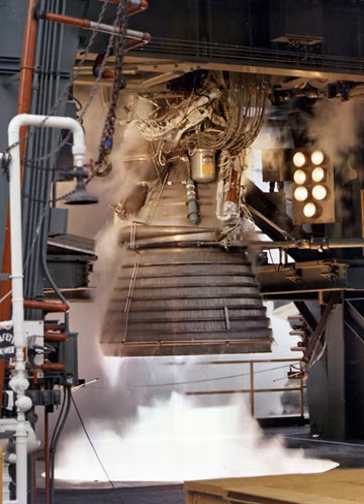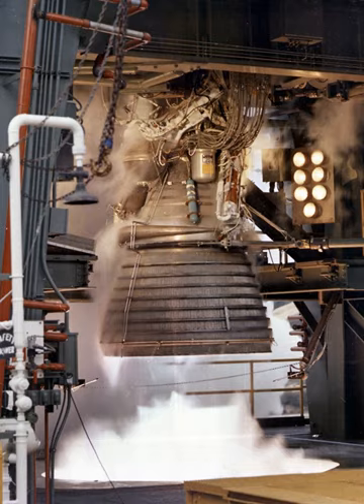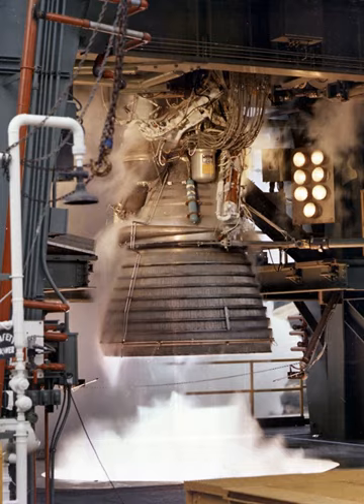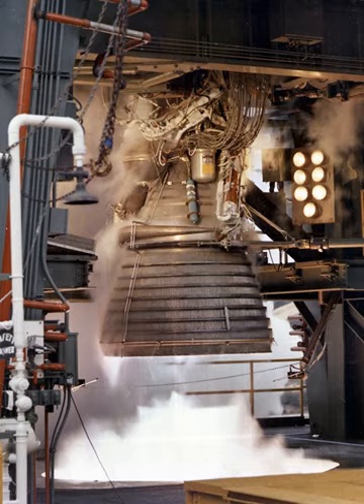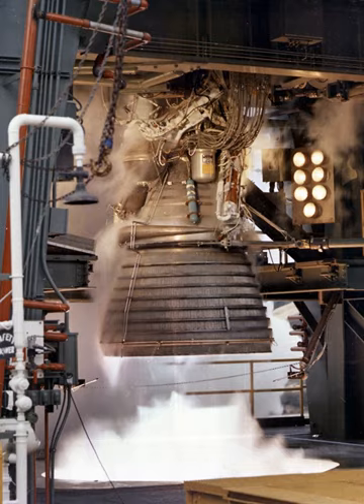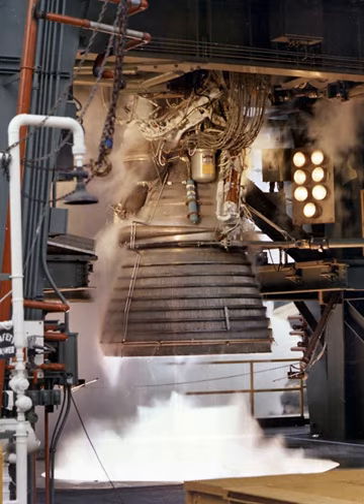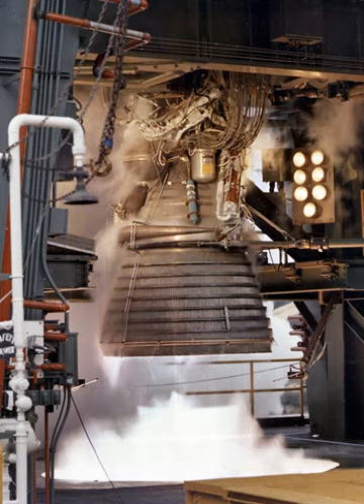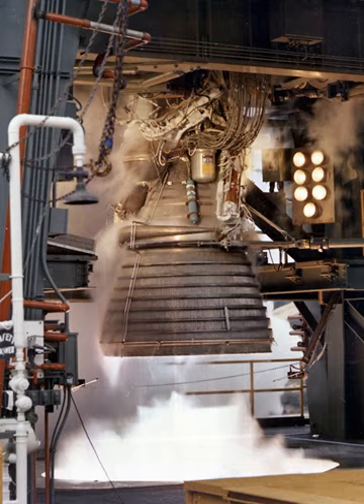J-2 engine | Wikipedia audio article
00:02:21 1 Components
00:02:30 1.1 Thrust chamber and gimbal system
00:06:04 1.2 Propellant Feed System
00:06:39 1.2.1 Fuel turbopump
00:07:59 1.2.2 Oxidizer turbopump
00:09:55 1.2.3 Fuel and oxidizer flowmeters
00:10:39 1.2.4 Valves
00:14:29 1.3 Gas generator and exhaust system
00:14:52 1.3.1 Gas generator
00:15:40 1.3.2 Valves
00:16:49 1.3.3 Turbine exhaust system
00:17:30 1.3.4 Heat exchanger
00:18:12 1.4 Start tank assembly system
00:19:16 1.5 Control system
00:20:31 1.5.1 Flight instrumentation system
00:21:47 2 Engine operation
00:21:56 2.1 Start sequence
00:24:25 2.2 Flight mainstage operation
00:24:59 2.3 Cutoff sequence
00:25:37 2.4 Engine restart
00:26:53 3 History
00:27:02 3.1 Development
00:31:48 3.2 Upgrades
00:31:57 3.2.1 J-2S
00:33:28 3.2.2 J-2T
00:34:19 3.2.3 J-2X
00:36:41 4 Specifications
00:36:51 5 See also

- Socrates

SUMMARY
The J-2 was a liquid-fuel cryogenic rocket engine used on NASA's Saturn IB and Saturn V launch vehicles. Built in the U.S. by Rocketdyne, the J-2 burned cryogenic liquid hydrogen (LH2) and liquid oxygen (LOX) propellants, with each engine producing 1,033.1 kN (232,250 lbf) of thrust in vacuum. The engine's preliminary design dates back to recommendations of the 1959 Silverstein Committee. Rocketdyne won approval to develop the J-2 in June 1960 and the first flight, AS-201, occurred on 26 February 1966. The J-2 underwent several minor upgrades over its operational history to improve the engine's performance, with two major upgrade programs, the de Laval nozzle-type J-2S and aerospike-type J-2T, which were cancelled after the conclusion of the Apollo program.
The engine produced a specific impulse (Isp) of 421 seconds (4.13 km/s) in a vacuum (or 200 seconds (2.0 km/s) at sea level) and had a mass of approximately 1,788 kilograms (3,942 lb). Five J-2 engines were used on the Saturn V's S-II second stage, and one J-2 was used on the S-IVB upper stage used on both the Saturn IB and Saturn V. Proposals also existed to use various numbers of J-2 engines in the upper stages of an even larger rocket, the planned Nova. The J-2 was America's largest production LH2-fuelled rocket engine before the RS-25 Space Shuttle Main Engine. A modernized version of the engine, the J-2X, was considered for use on the Earth Departure Stage of NASA's Space Shuttle replacement, the Space Launch System.
Unlike most liquid-fueled rocket engines in service at the time, the J-2 was designed to be restarted once after shutdown when flown on the Saturn V S-IVB third stage. The first burn, lasting about two minutes, placed the Apollo spacecraft into a low Earth parking orbit. After the crew verified that the spacecraft was operating nominally, the J-2 was re-ignited for translunar injection, a 6.5 minute burn which accelerated the vehicle to a course for the Moon.